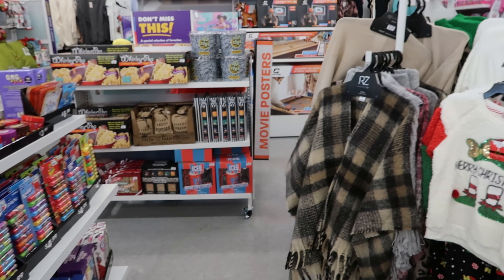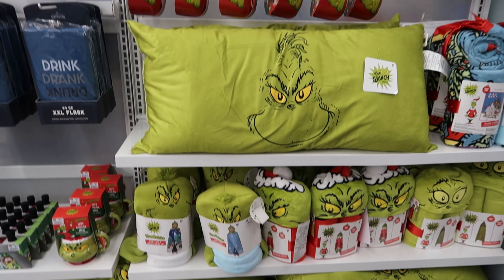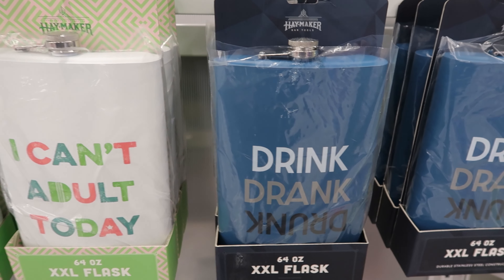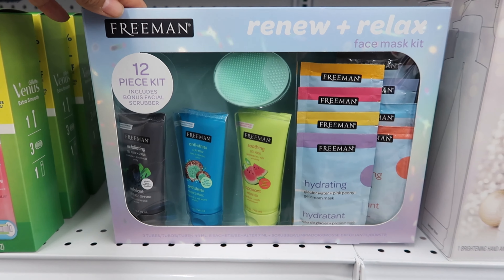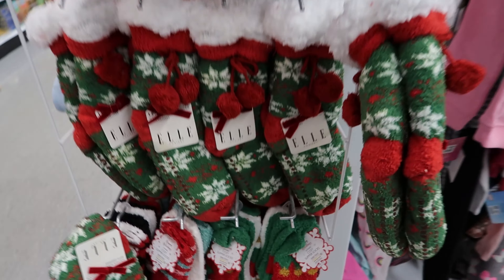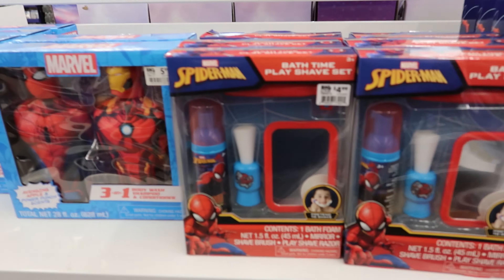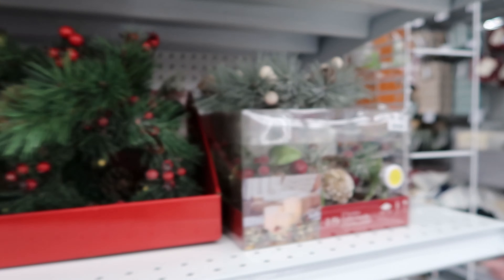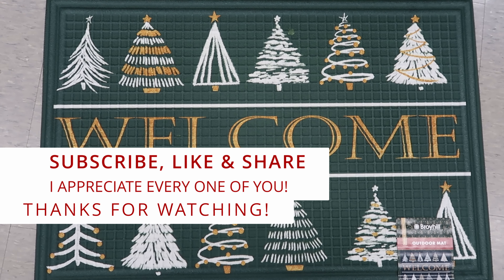BIG LOTS * NEW FINDS/GIFT IDEAS PT 1.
I APPRECIATE EVERY ONE YOU!